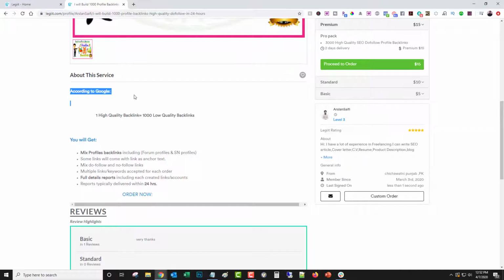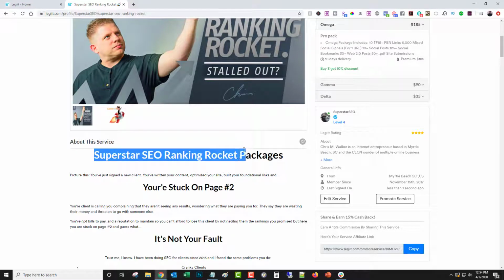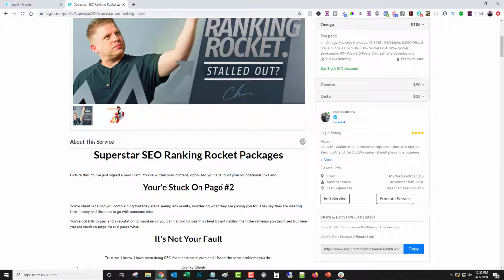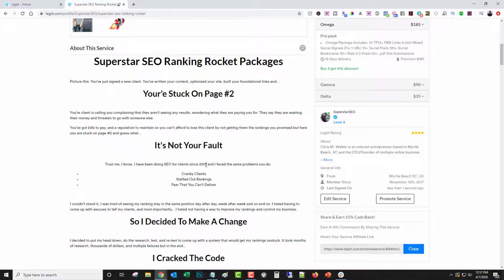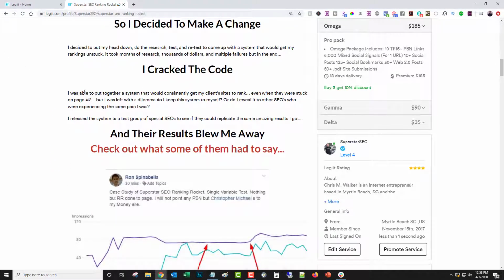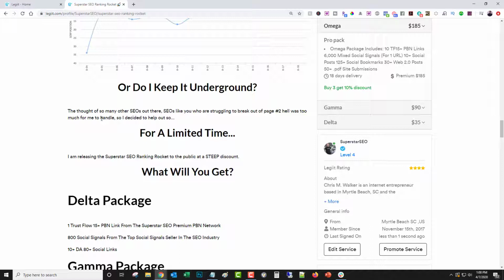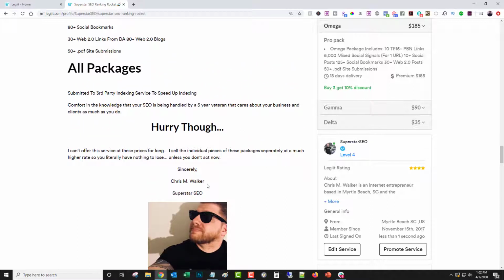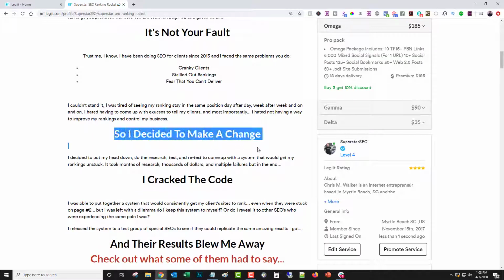How To Design A Sales Page